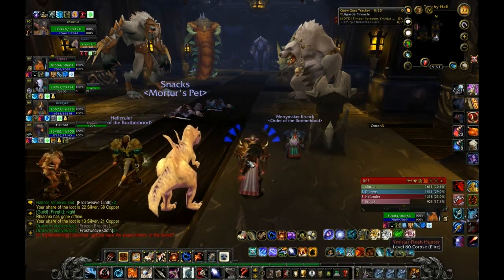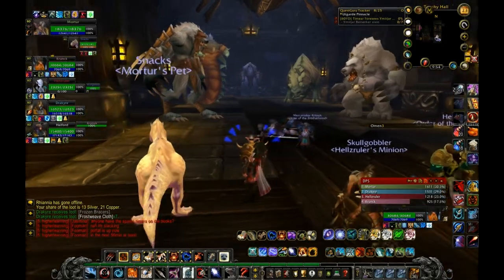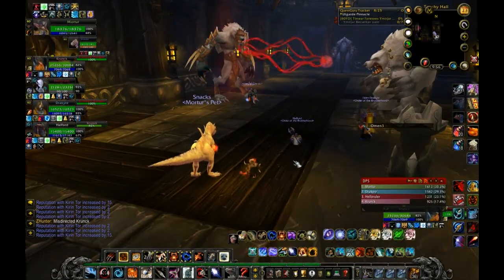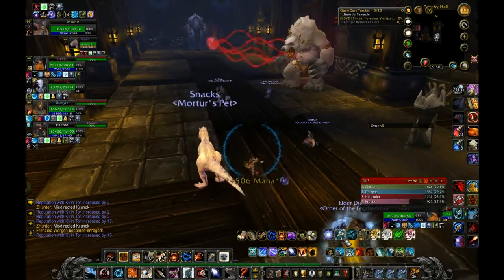World of Warcraft - Heroic "Gortok Palehoof" Takedown - Utgarde Pinnacle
The Order of the Brotherhood (Thunderhorn) - Destroying Gortok Palehoof - Boss 2 of Utgarde Pinnacle.